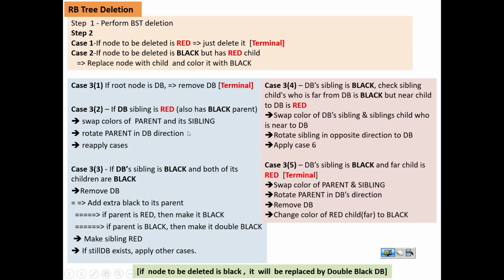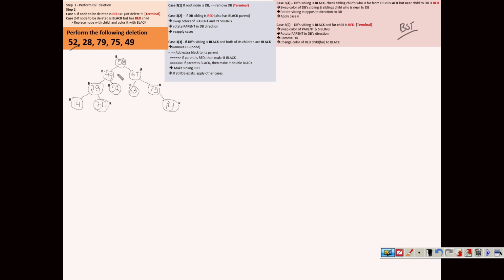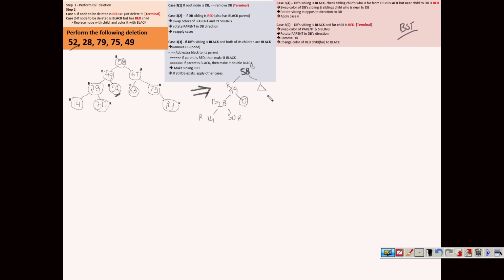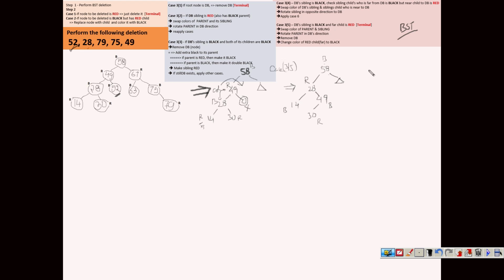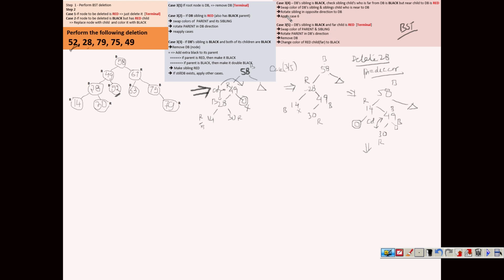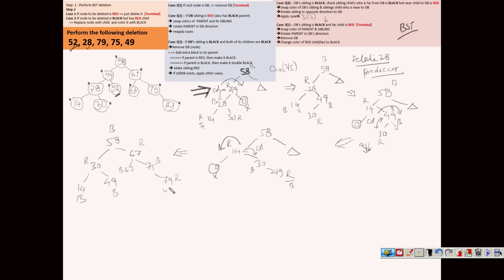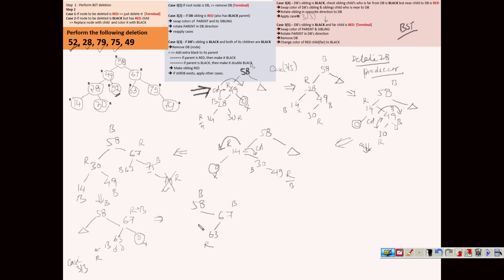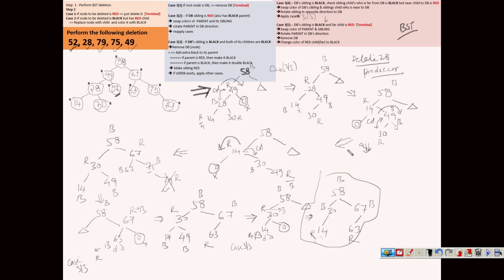RB Tree Deletion - Example No. 2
This video explains how deletion operation is performed on RB Tree.

videos on RB tree Deletion can be found at

Data Structures
   • Data Structures

Computer Algorithms
   • Computer Algorithms

Computer Networks
   • Computer Networks

Cloud Computing
   • Cloud Computing

VB.Net Tutorial
   • For Beginners : VB.Net Tutorials